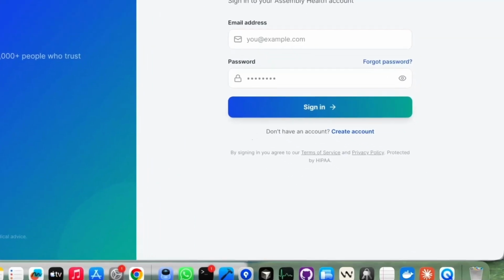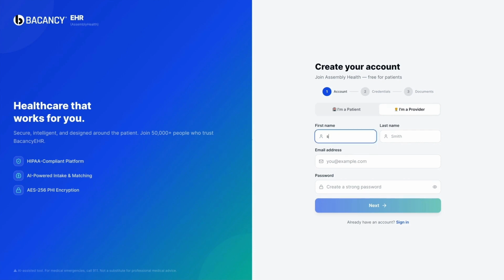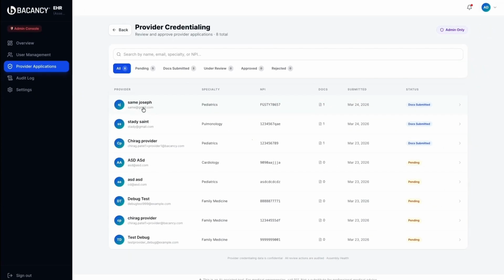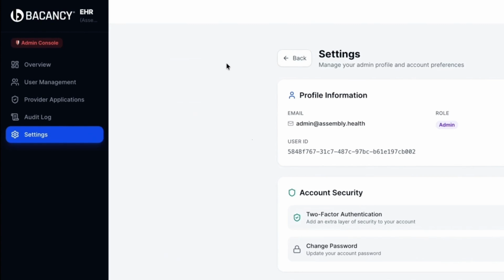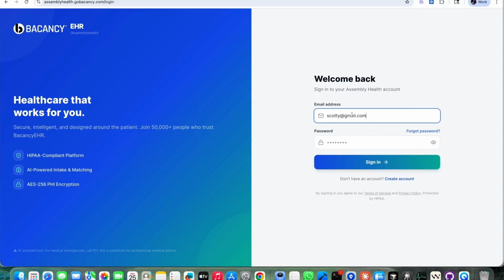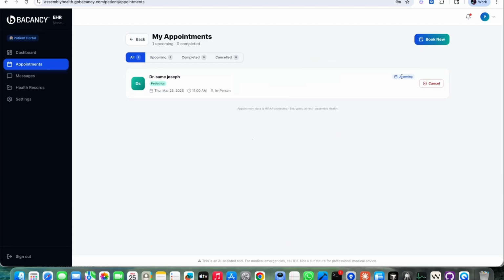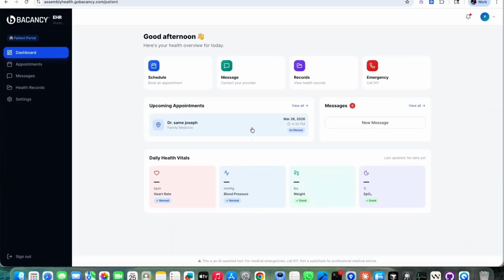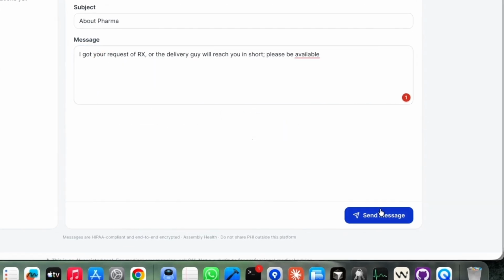Electronic Health Records Software Demo | Secure EHR System for Medical Record Management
Still managing patient data across disconnected systems?

Discover a modern electronic health record system (EHR) designed to centralize patient data, improve clinical workflows, and ensure HIPAA compliance with advanced privacy and security standards.

This demo of Bacancy Technology's EHR platform, AssemblyHealth, showcases how healthcare providers can manage patient records, streamline operations, and deliver better care using a secure and scalable electronic medical record system.

🔍 What you'll see in this EHR demo:

📋 Electronic Health Records System Overview: Explore a complete electronic health record software that enables seamless access to patient history, treatments, and clinical data in one unified platform.

🧾 Electronic Medical Record Management: Manage patient data efficiently with powerful electronic medical records software that simplifies documentation, storage, and retrieval.

🔐 HIPAA Compliant Software & Security: Built with strict HIPAA compliance, ensuring electronic health records privacy and security through encryption, secure access, and data protection.

📊 Advanced Electronic Health Management: Improve care delivery with real-time insights, dashboards, and a scalable EHR system designed for modern healthcare needs.

💬 Integrated Communication & Workflow: Enable better coordination between doctors and patients with streamlined workflows inside a secure electronic medical record system.

Whether you're evaluating electronic health record systems or planning to build custom EHR software, this demo gives you a complete view of how modern EHR platforms work.

🚀 Build your own EHR system

Bacancy Technology specializes in developing secure, scalable, and compliant electronic health record software tailored to your business needs.